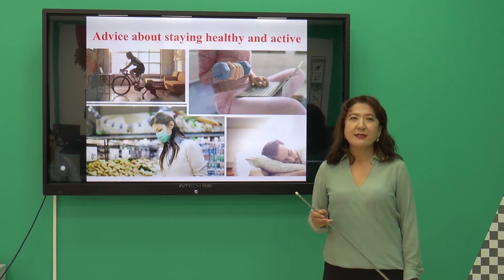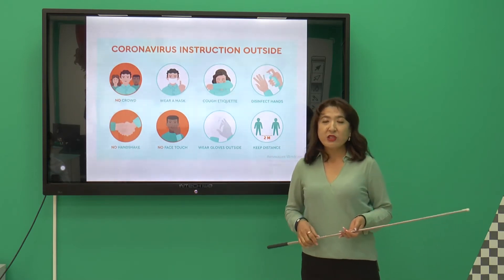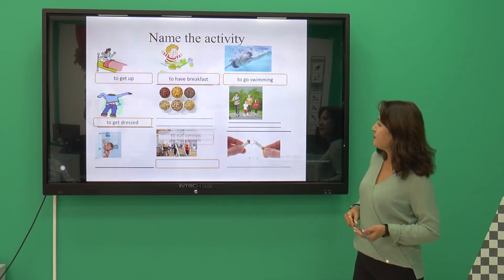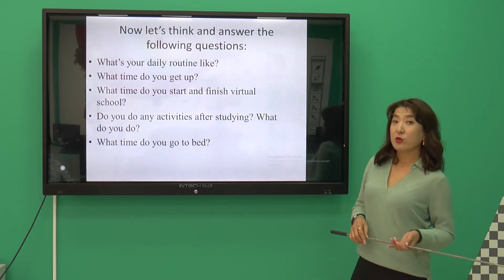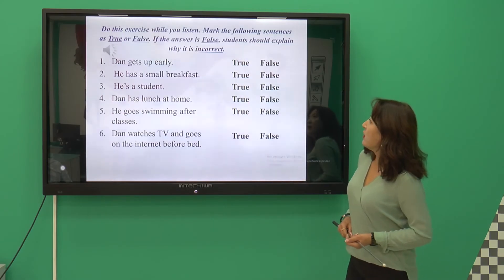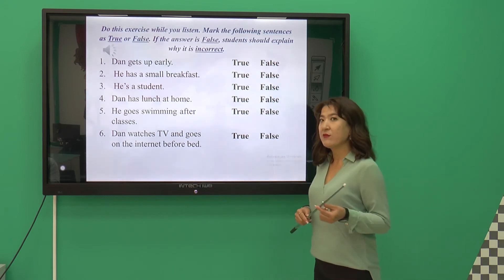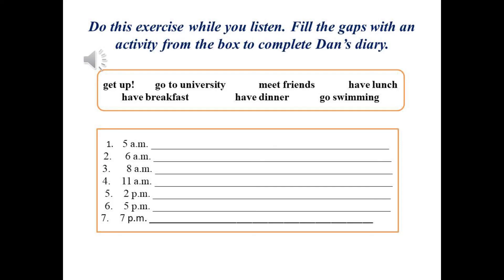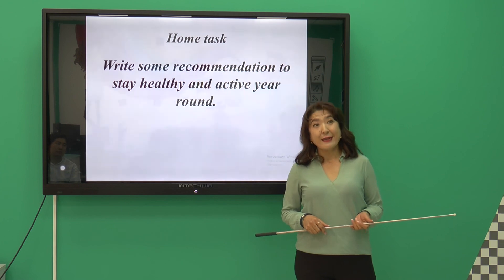Advice about staying healthy and active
Кусаинова   урок 2